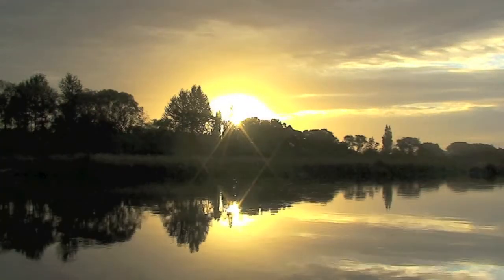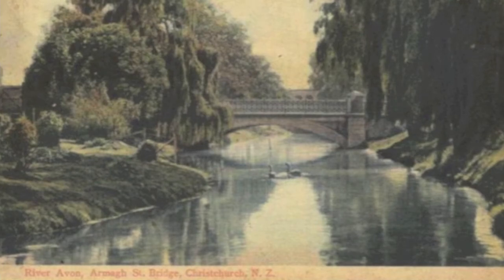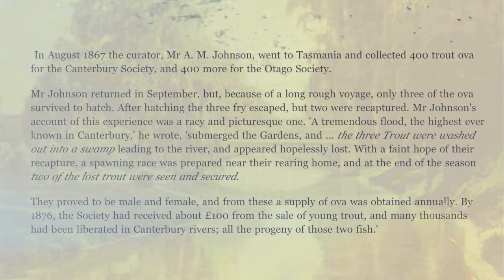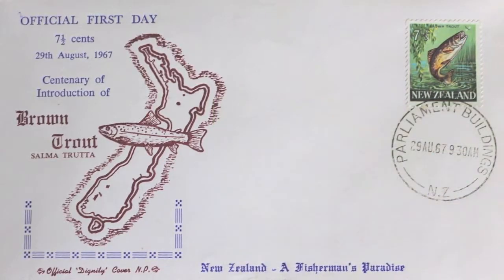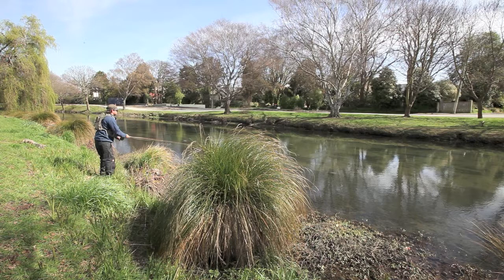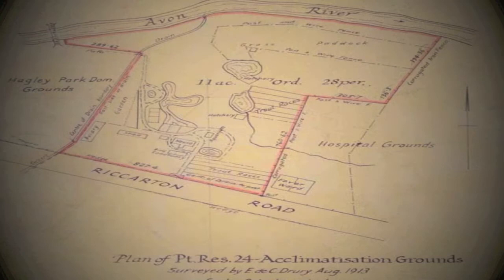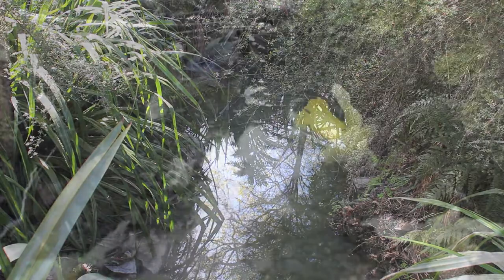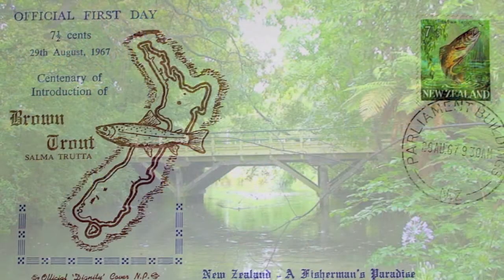Introduction of Brown Trout to New Zealand 1867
New Zealand is well known as one of the best fly fishing for Brown Trout destinations in the world the story about how and when Brown Trout were first imported into New Zealand is lesser known,this short film explores this. Filming-music-narration by Martin Langlands